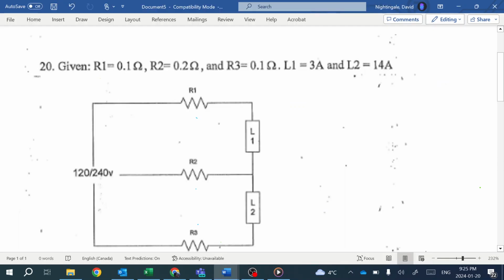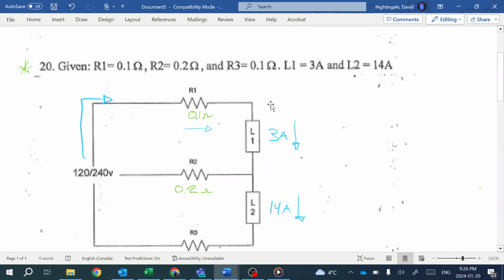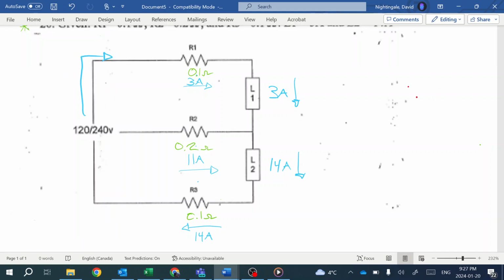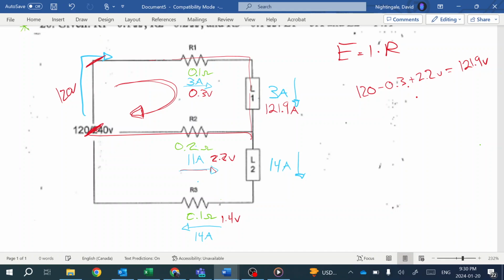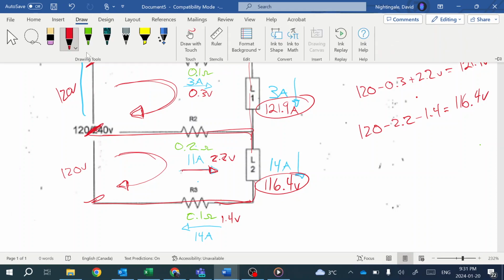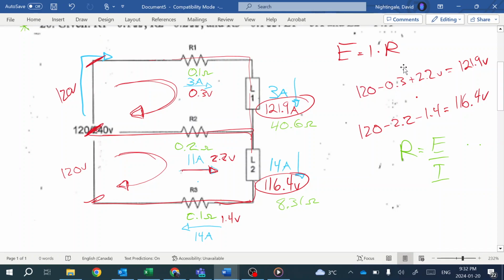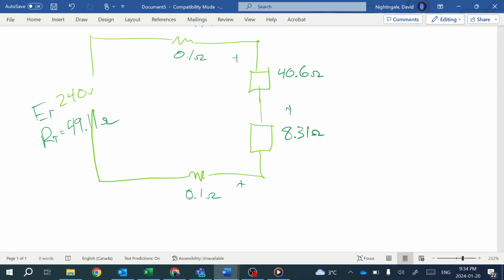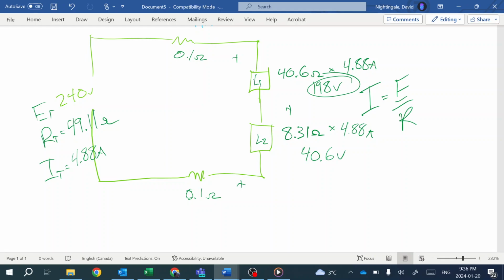Solving a Three Wire Circuit with Broken Neutral